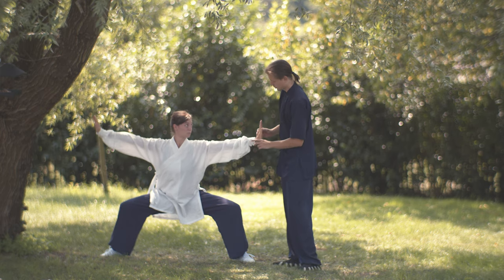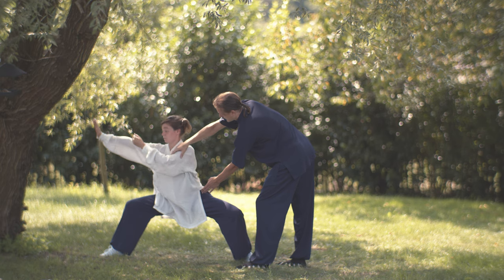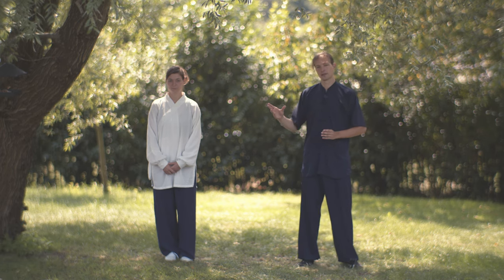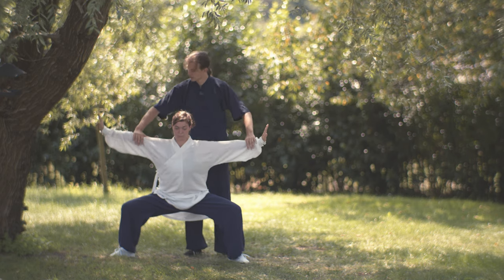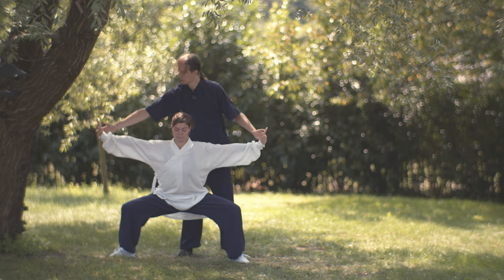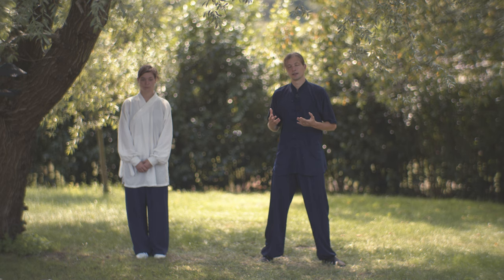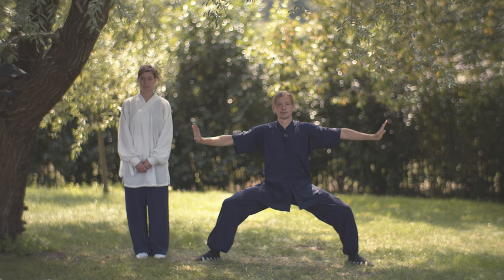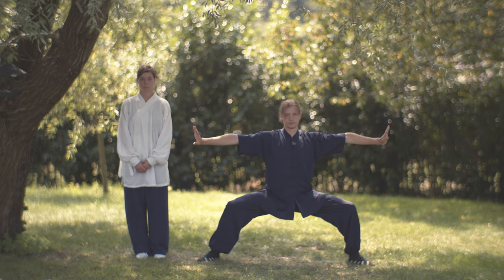Ba Duan Jin (Eight Brocades) - Drawing the Bow to Shoot the Eagle - Second Movement